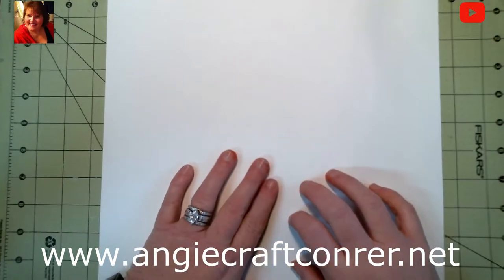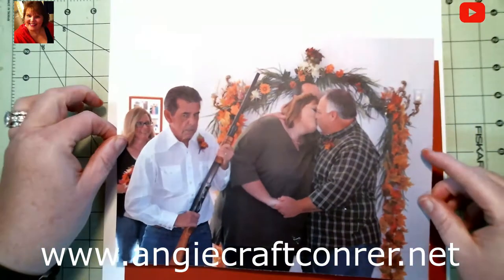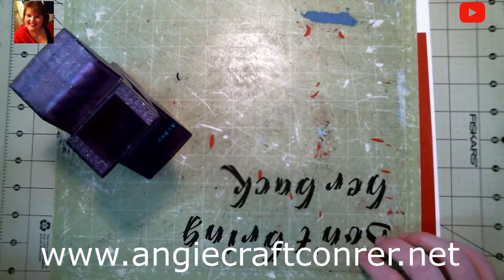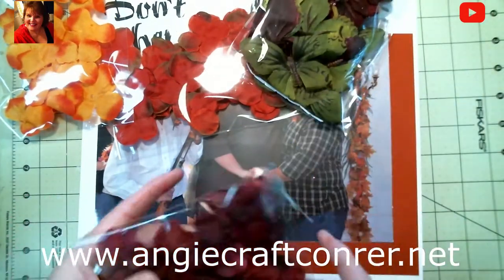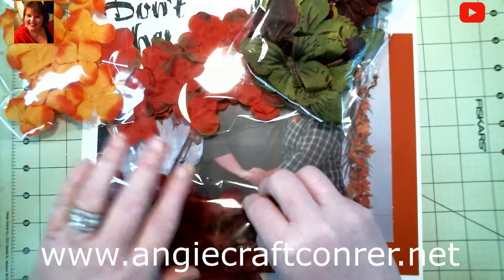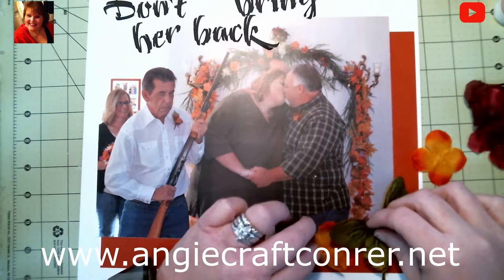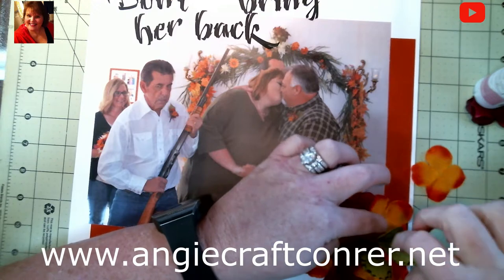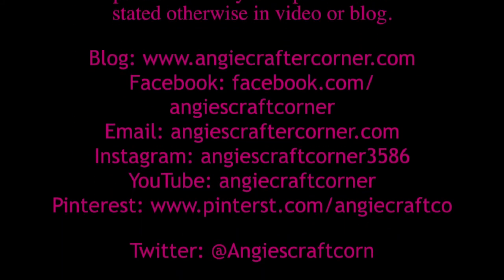Don't Bring Her Back